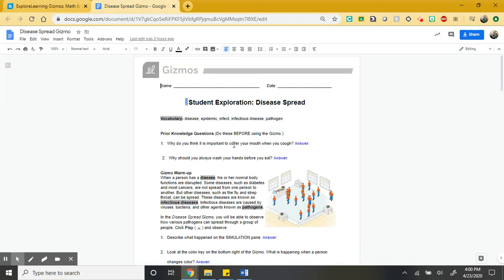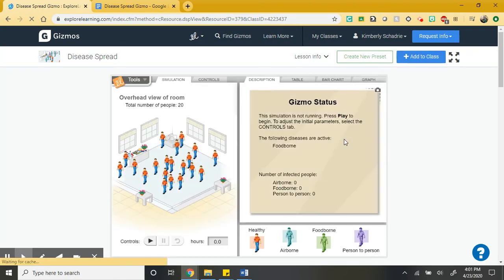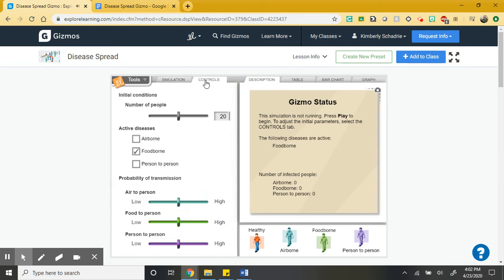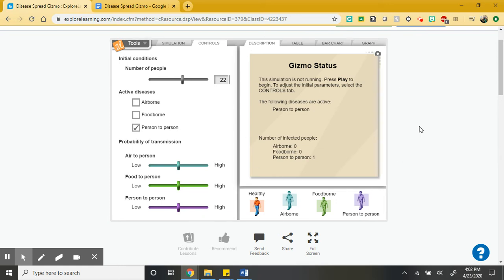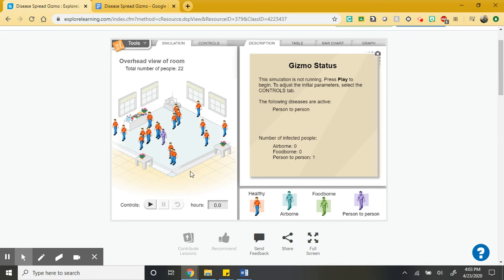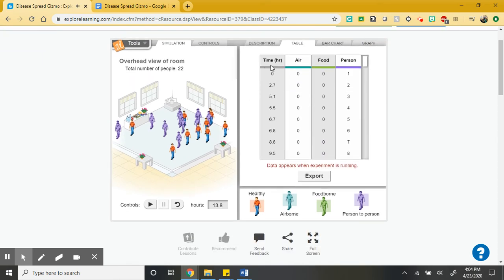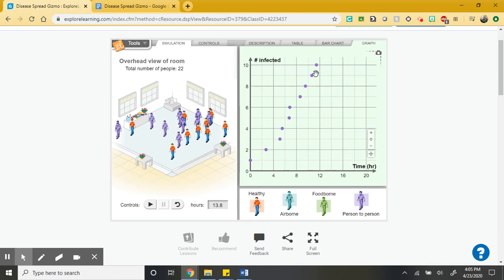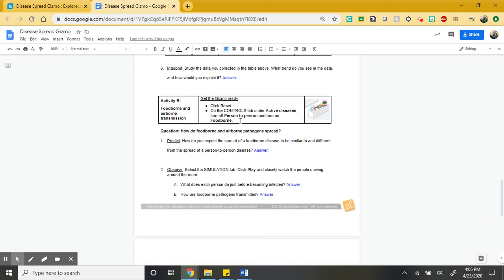Disease Spread Gizmo Explanation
For Schadrie & Strupp's Animal Science classes. This video is designed to help introduce you to the Gizmo system you're using for your disease spread lab.